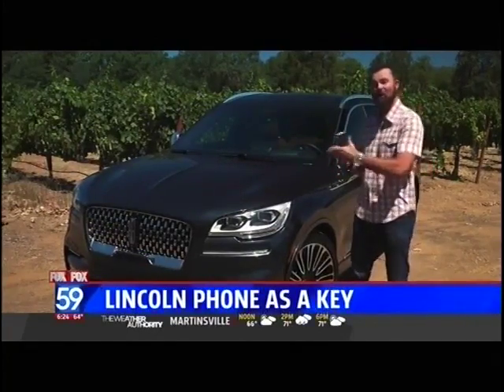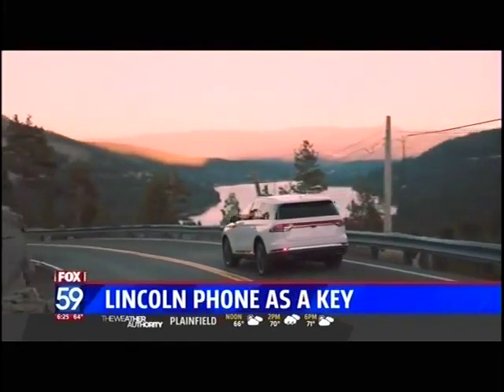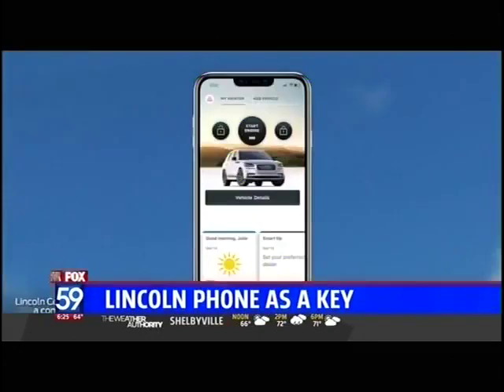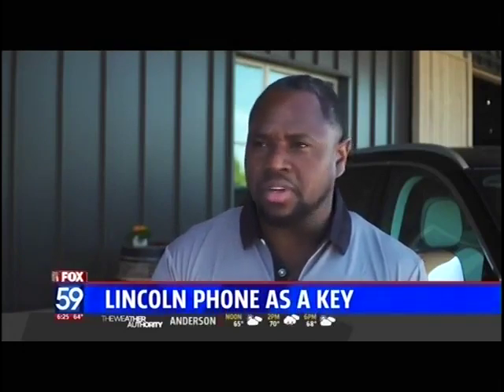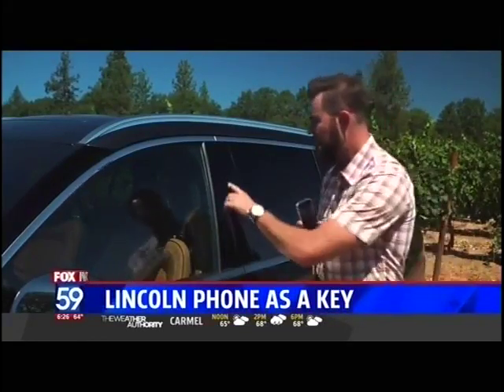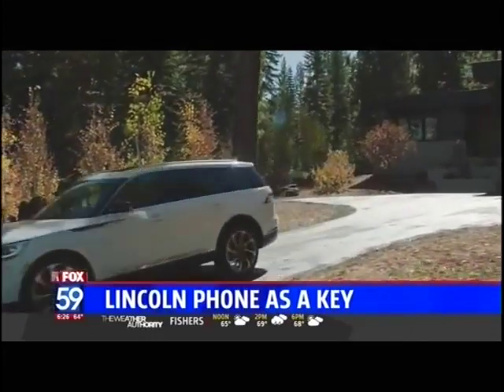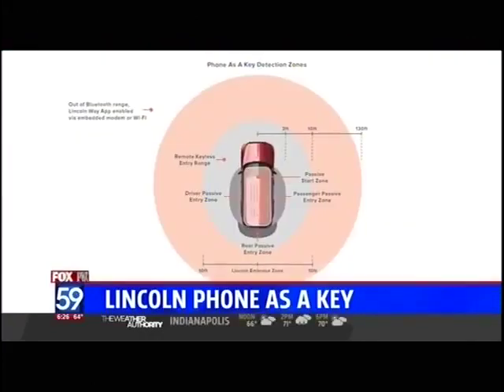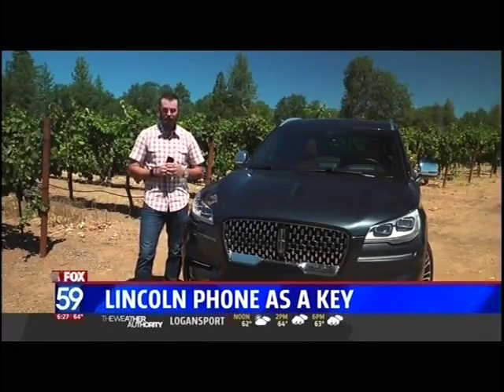Mike Caudill Lincoln Phone as Key Fox 59